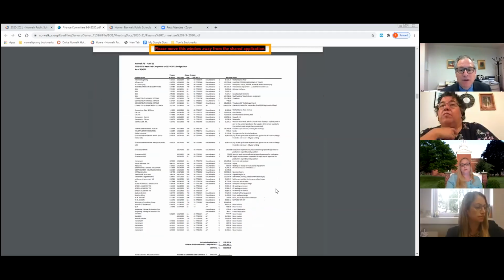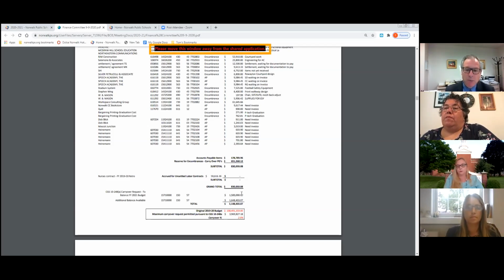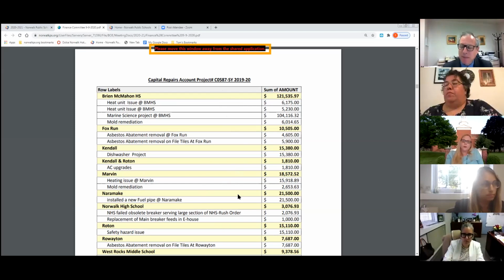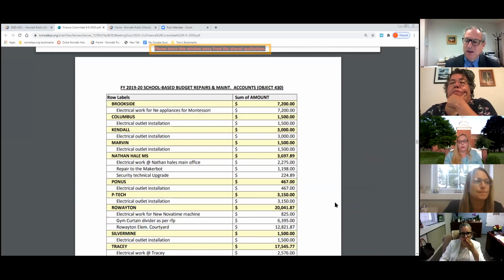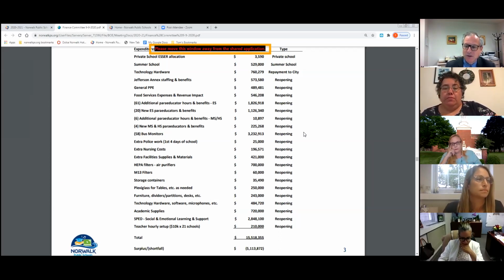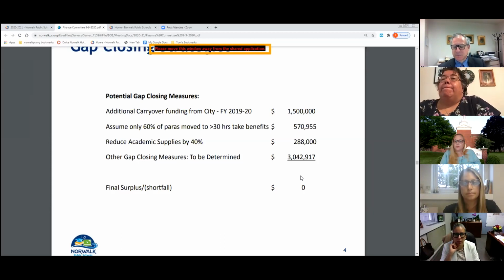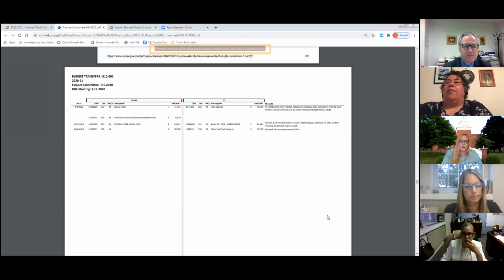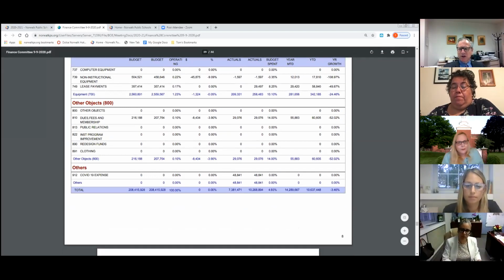September Finance Committee Meeting